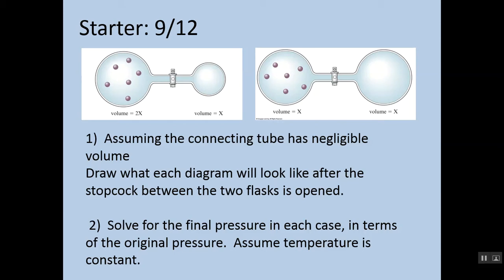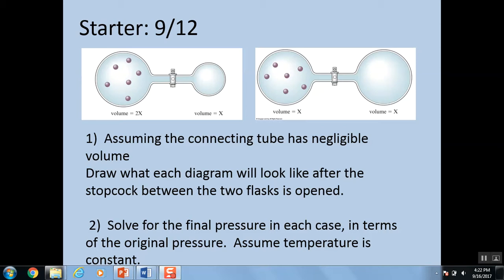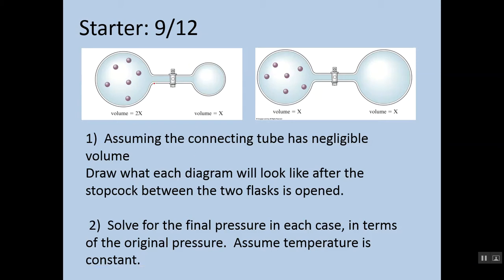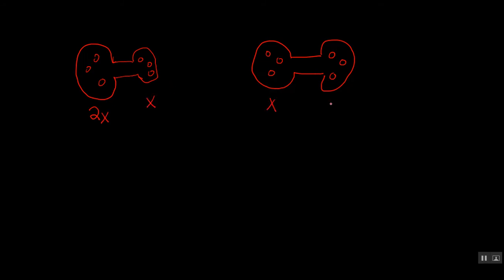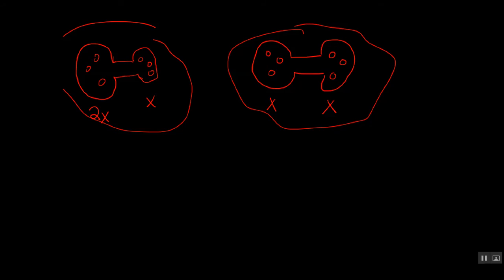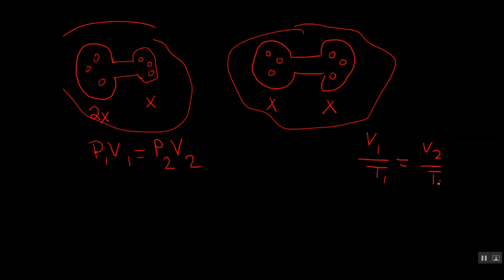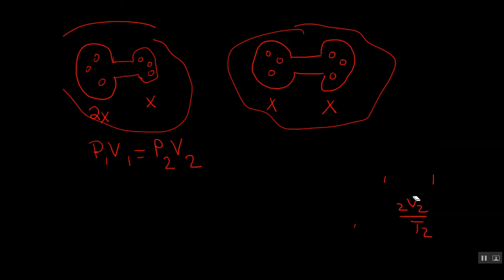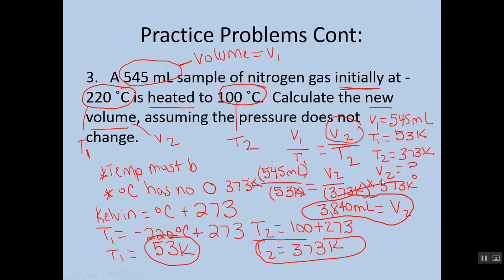Review of Gas laws- Day 1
Review of Gas laws including kinetic theory and practice pressure, temperature, and volume equations